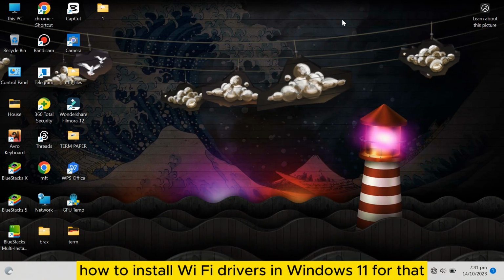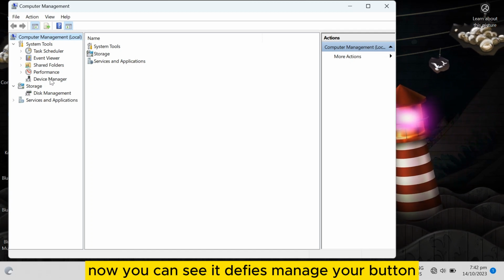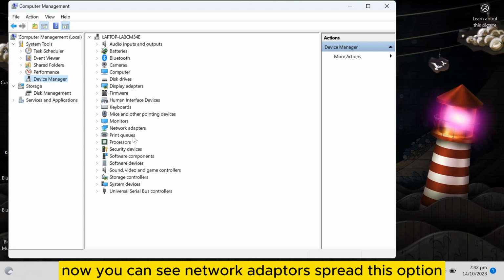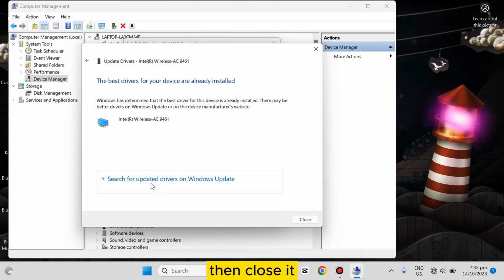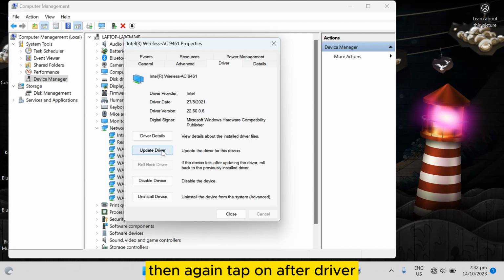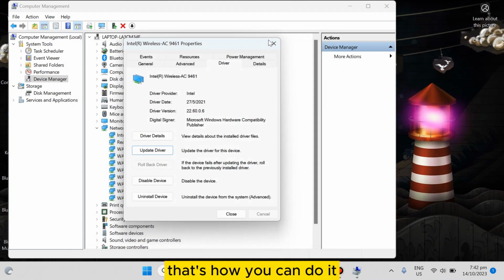How To Install WiFi Drivers In Windows 11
Learn How To Install Wifi Drivers In Windows 11